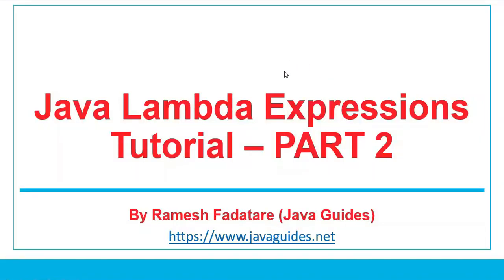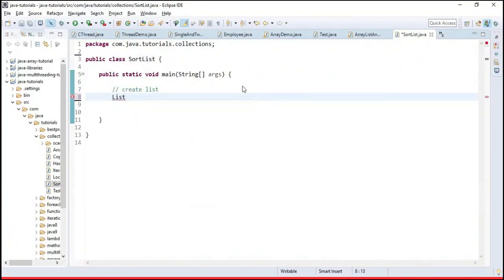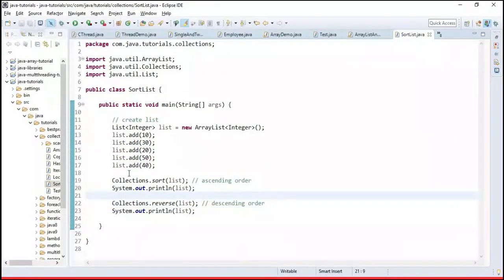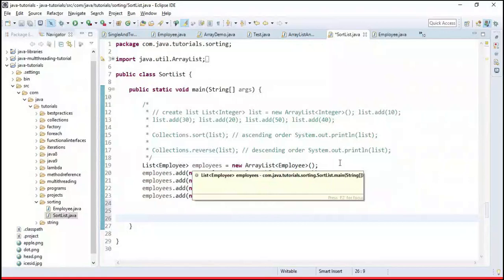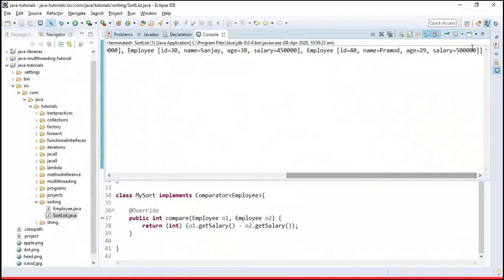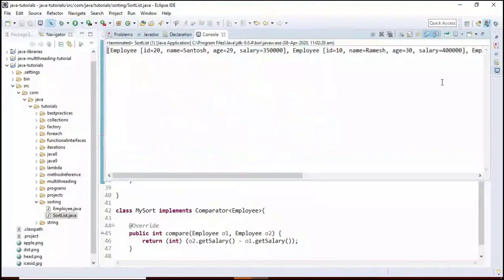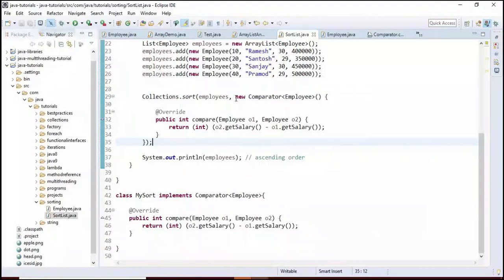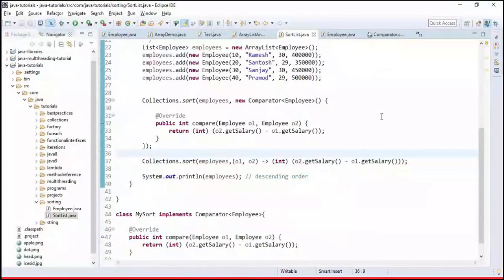Java 8 Lambda Expressions Tutorial | Examples | PART 2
we have seen the basics of Lambda expressions and in this video tutorial, we will learn more about lambda expressions with lot's of examples.